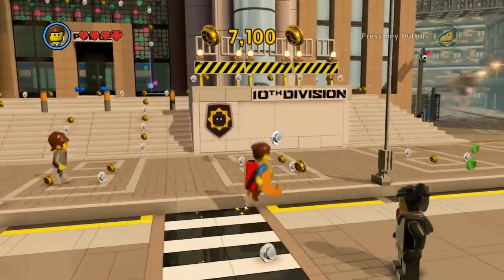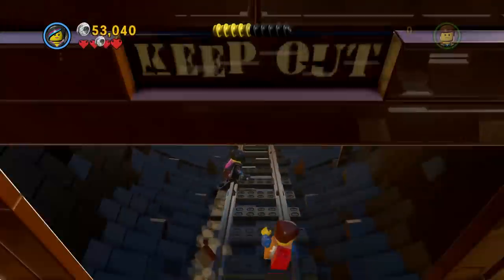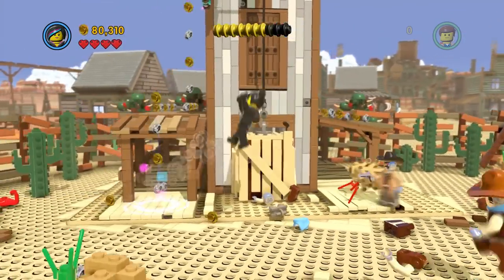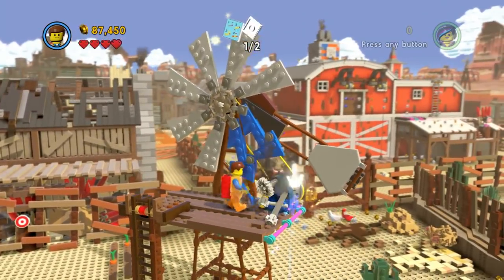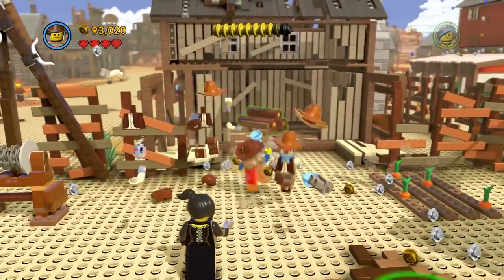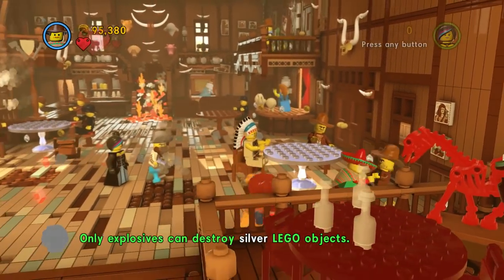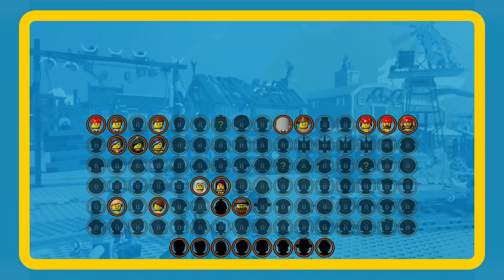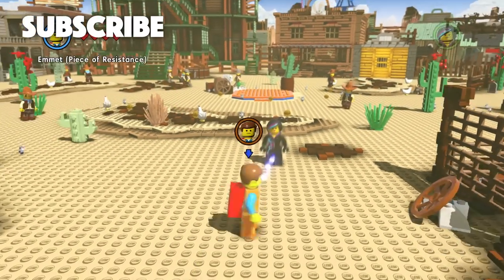The LEGO Movie Videogame Gameplay Walkthrough Part 3 - The Wild West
Owen and Liam play the LEGO Movie Videogame Gameplay Walkthrough and we check out the complete walkthrough with all the LEGO Movie characters like Emmet and Wyldstyle! We are so excited for The LEGO Movie 2 coming out soon and wanted to go back and play through one of our favourite LEGO games again. In the LEGO Movie Videogame Walkthrough gameplay we play through the story and see what Emmet, Wyldstyle, Batman, and Lord Business get up to in the awesome game! Join us for LEGO Movie Videogame Gameplay walkthrough as we get ready for the LEGO Movie 2 and revisit the story in the game! We hope you enjoy our LEGO Movie Videogame walkthrough gameplay part 3. In Part 3 we go to the Wild West and try to find Vitruvius with Emmet and Wyldstyle!

The game introduces two main new character types: Regular Builders (such as Emmet in earlier levels) and Master Builders (such as Batman, Benny, Princess Uni-Kitty, Vitruvius, and Wyldstyle). Regular Builders are unable to normally construct objects out of piles of Lego pieces and instead require instruction pages that are found throughout each level for the construction worker characters to use. Using these, players follow the instructions to build objects with specific pieces like real-life LEGO sets. Master Builders, on the other hand, have the ability to grab Lego pieces from the environment and use them to create something new.

We hope you enjoy our LEGO Movie Videogame Gameplay Walkthrough Part 3 The Wild West!

This is a family friendly channel where Owen and Liam like to unbox and review new toys, and play video games. We like to have fun and hope you enjoy our videos and adventures. Currently we are loving making videos about Disney Infinity 3.0 gameplay and unboxing and it's playsets like Marvel Battlegrounds, Toy Box Speedway and Star Wars. Right now we are playing a lot of Disney Infinity 3.0 Marvel Battlegrounds and love having versus fights with all the cool Marvel characters. We have also had a lot of fun doing Star Wars toy unboxing and Star Wars Battlefront gameplay videos. Come have some fun with us as we play games and also follow us with our family fun in our vlog.